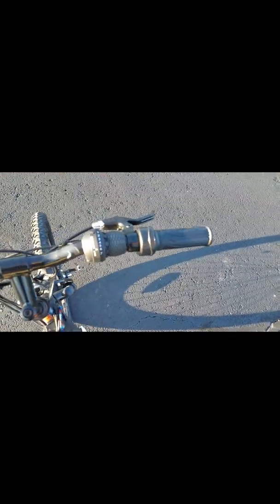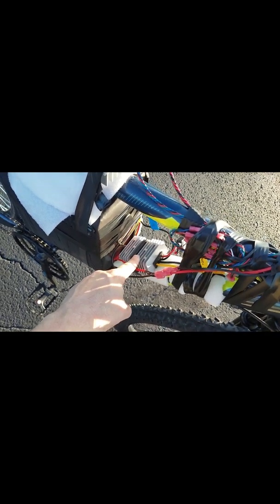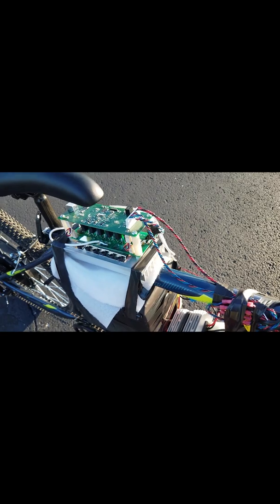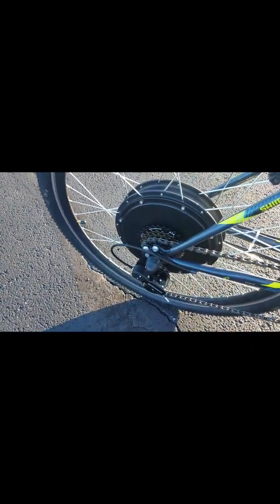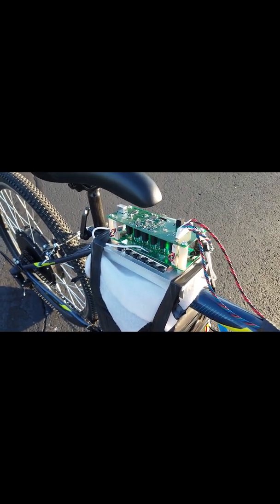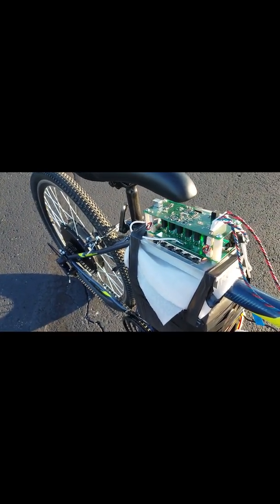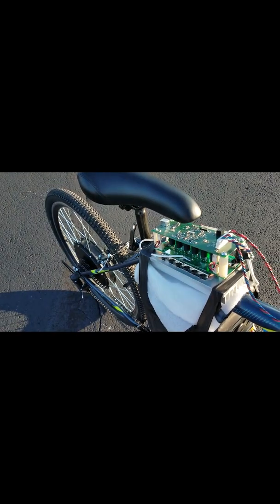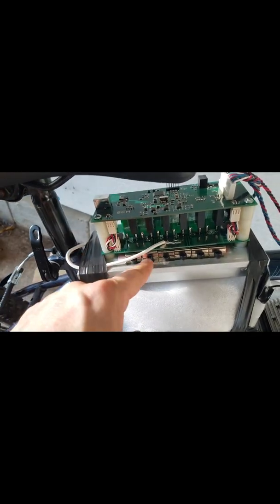First test of E-Bike With Home-made controller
This is a first test with my new E-Bike AC controller.  It uses field oriented control.  The maximum motor current is set to 50 amps.  It has 2 separate throttles. One is used as an accelerator, and the other is used as a decelerator. So, you don't HAVE to use the mechanical brakes at all if you don't want to.
    The controller is actually capable of driving IGBTs instead of mosfets (the drive voltage is -9v to +15v).  I've tested this design up to around 400vDC input.  The total power rating is around 50 or 60 amps at 400v if I were to change a few components out.  Right now It is optimized for 48v.